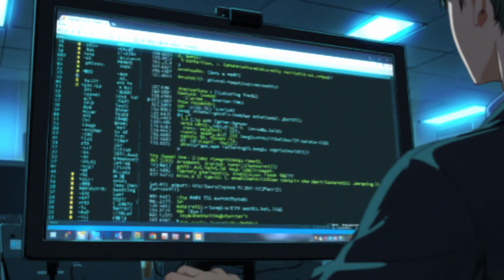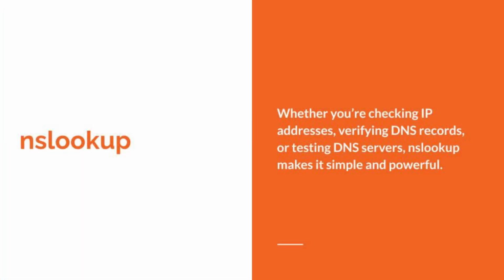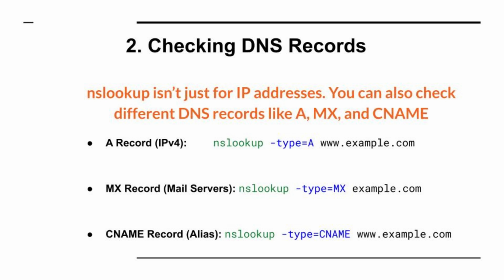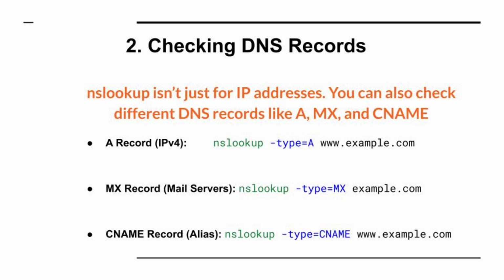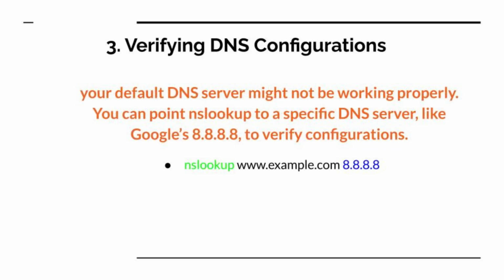Ns Lookup | DNS Troubleshooting Tool Explained with Commands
Learn how to use nslookup, one of the most essential DNS troubleshooting tools in networking.
In this video, we’ll cover:
✔️ How to find the IP address of a domain name
✔️ How to check DNS records like A, MX, and CNAME
✔️ How to verify DNS configurations with custom DNS servers

Whether you’re a beginner or preparing for networking/cybersecurity certifications, this tutorial will give you hands-on knowledge to troubleshoot DNS like a pro.